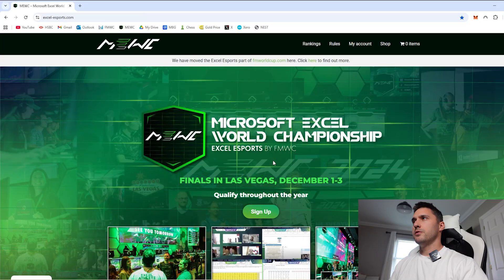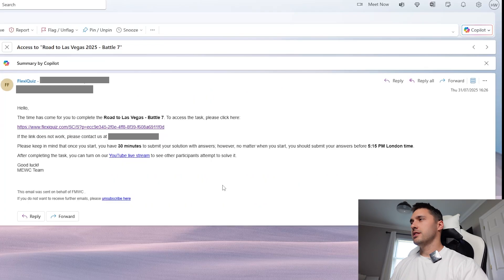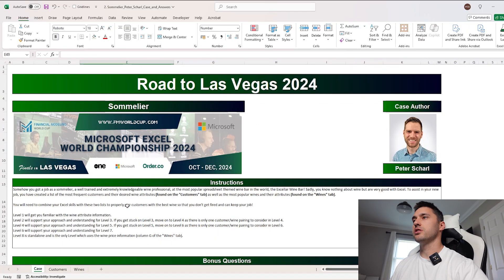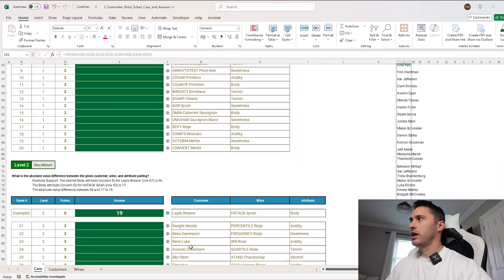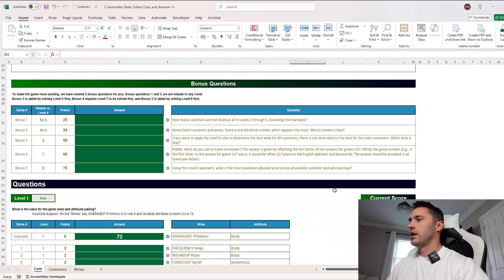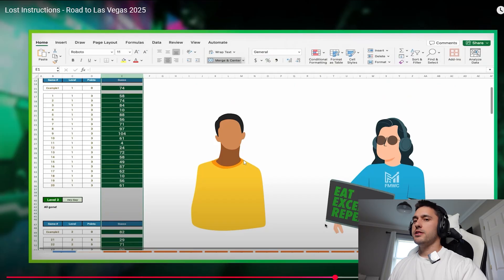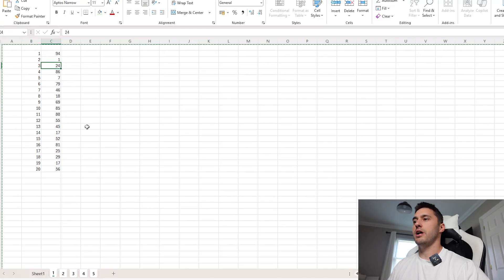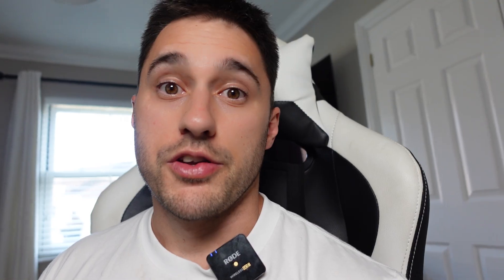Excel eSports Fundamentals - Case Layout Tricks and What to Do First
Master Excel like a pro with this Excel eSports training series — from core fundamentals to advanced competition techniques. Whether you’re preparing for Excel eSports tournaments, improving workplace efficiency, or building problem-solving speed, this series will help you level up your skills.

In each video, we cover practical, real-world Excel challenges inspired by competitive case studies.

📌 Topics Covered in This Series:
Excel Fundamentals | Data Cases | Game Cases | Map Cases | Programming

Timestamps:
00:00 | Intro
00:32 | How to Improve Excel Skill
01:18 | How to get Free Cases
01:48 | How to Join the Season
02:34 | Competition Logistics
03:42 | Layout Overview
07:15 | What to do First
11:42 | Outro